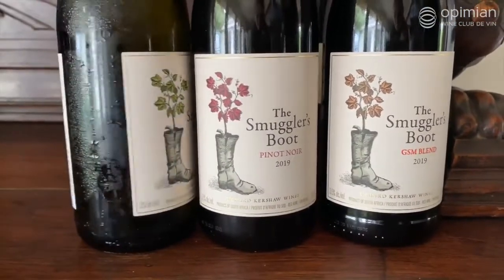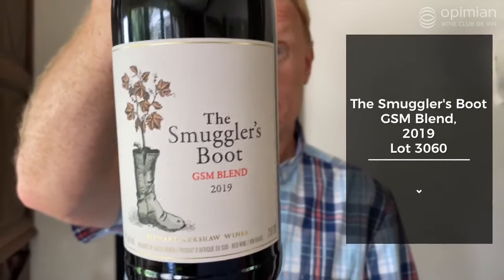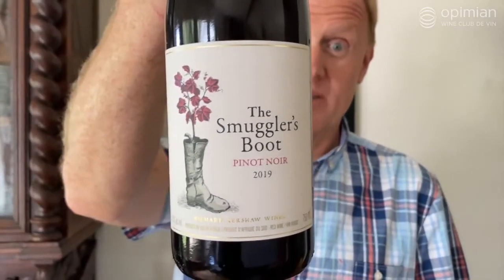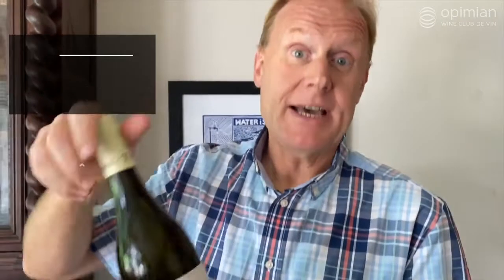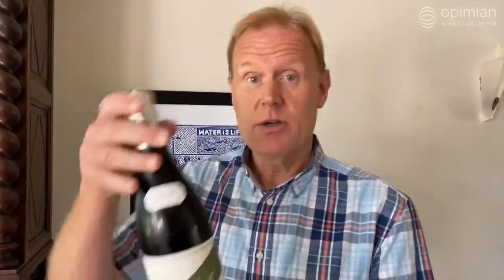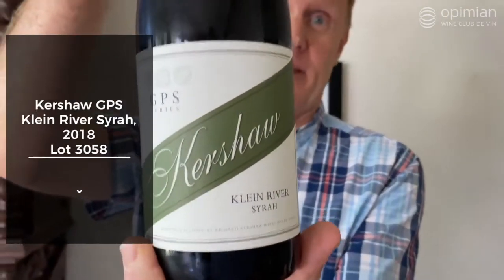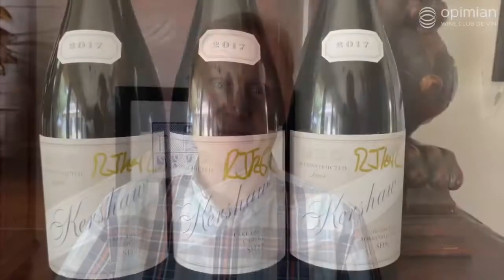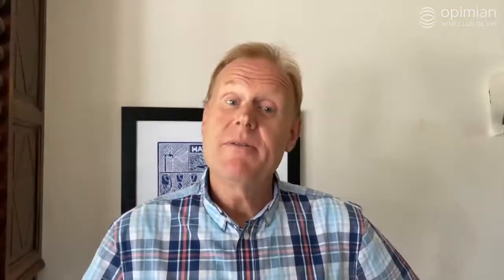Meet Richard Kershaw MW, winemaker in South Africa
Richard's wines are available in Canada exclusively through Opimian.

Order before January 17, 2022°